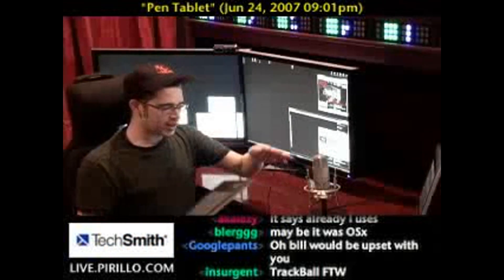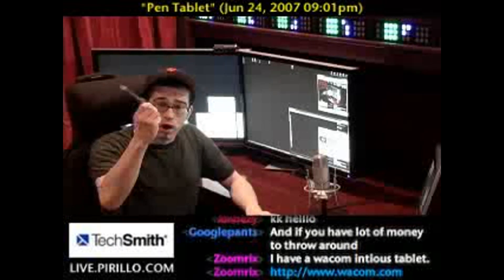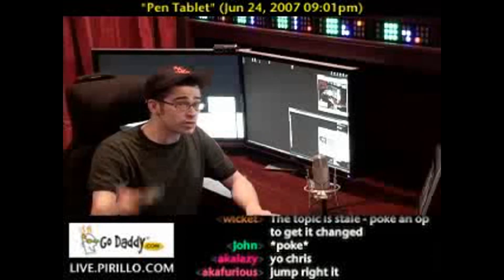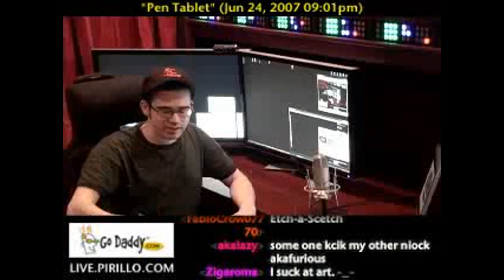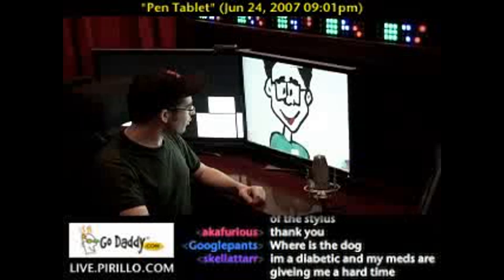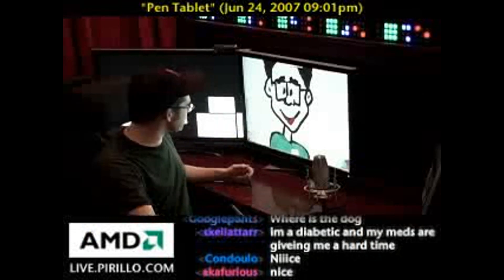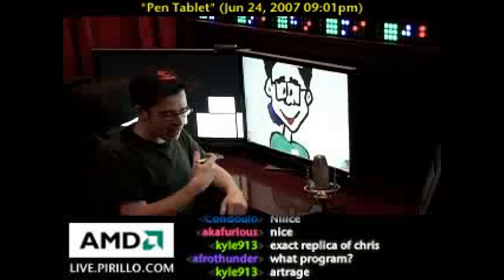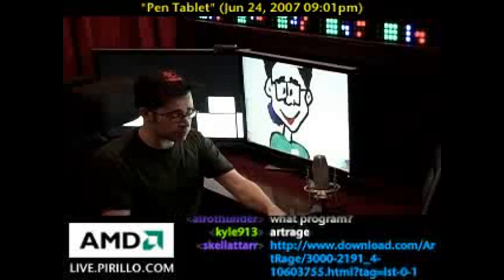Tablet Stylus Mouse?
/ - Can I use a stylus to control your mouse cursor? Sure you can, all you need is a USB port.